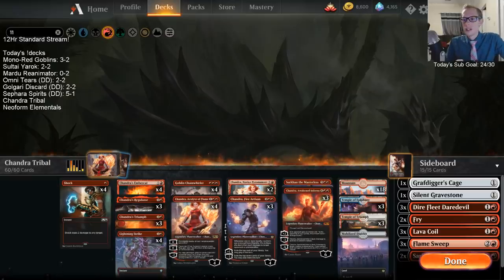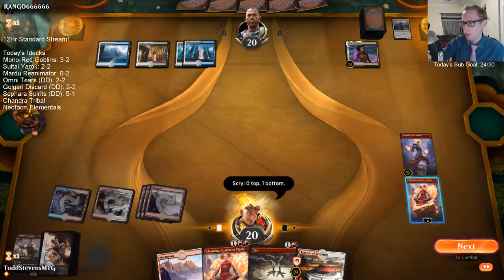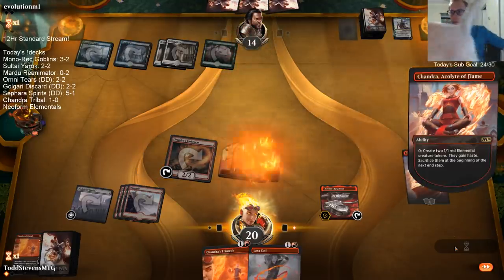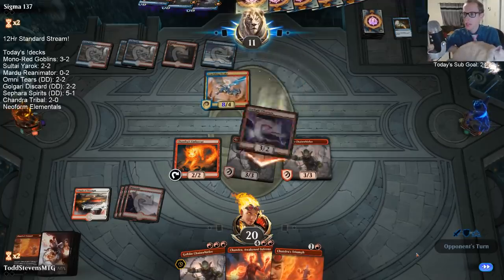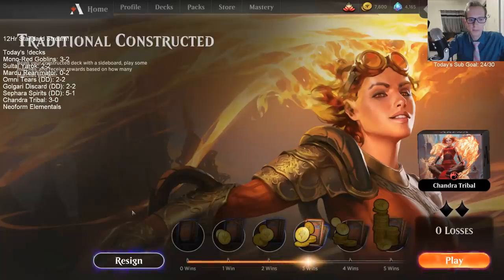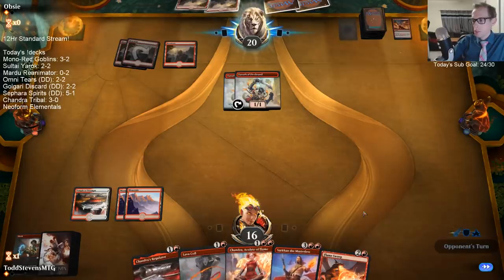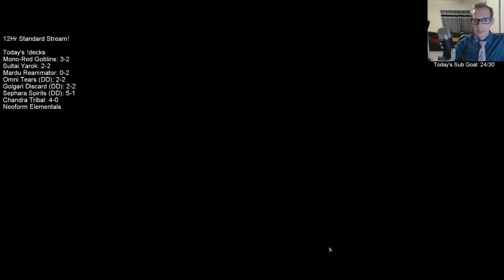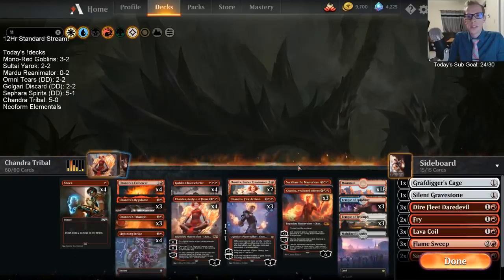Chandra Tribal: My favorite M20 Standard deck so far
Chandra Tribal! MTG Arena - Standard, 7/3/19